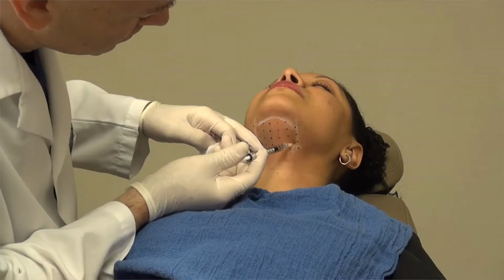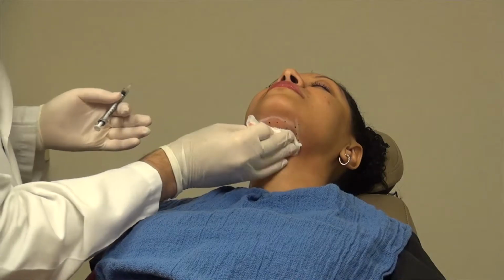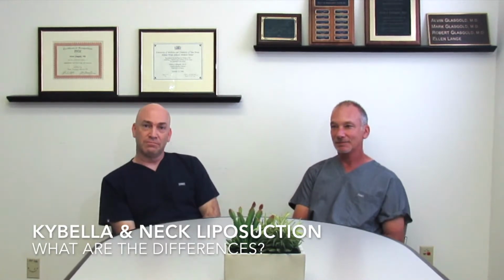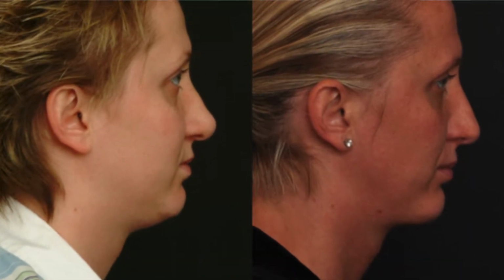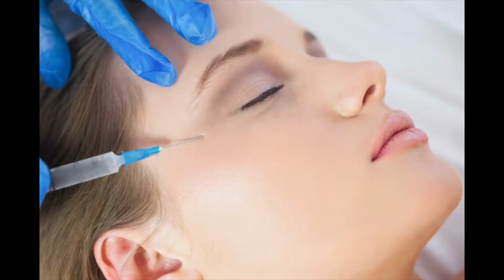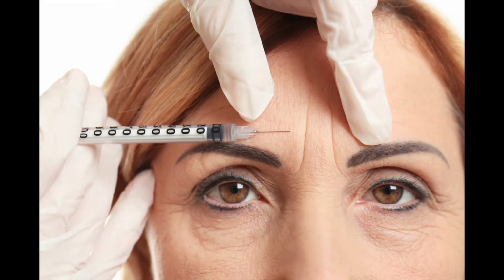Ask the Doctors...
Q and A with Dr Robert and Dr Mark Glasgold